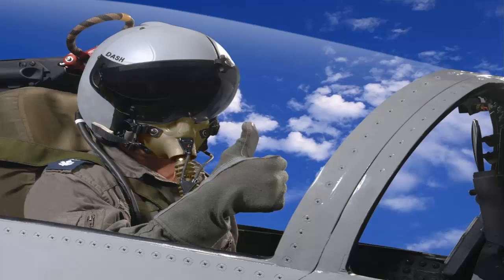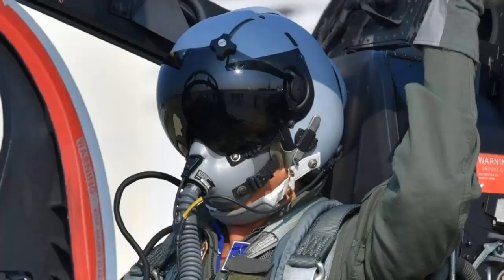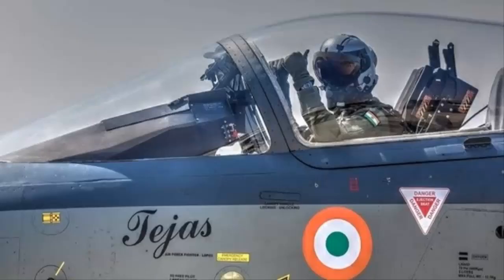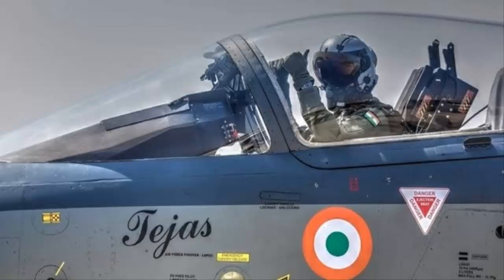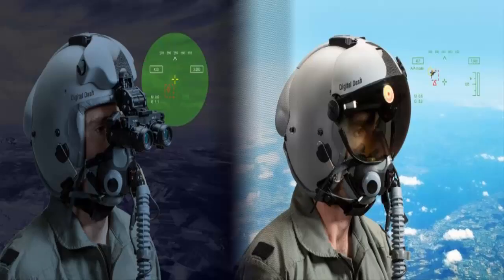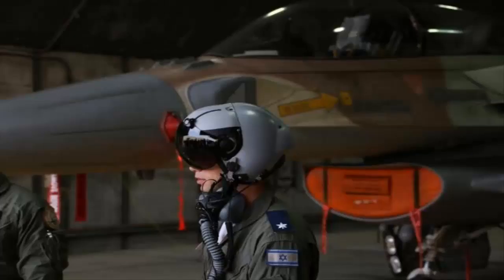India to procure additional 44 DASH-IV Helmet-Mounted Display System from Israel's Elbit Systems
India to procure additional 44 DASH-IV Helmet-Mounted Display System from Israel's Elbit Systems as more LCA Tejas are getting inducted into the Indian Air Force.

DASH provides the pilot with situation awareness, an enhanced image of the scene, and in military applications cue weapons systems, to the direction their head is pointing.

DASH measures the pilot’s Line-of-Sight (LOS) relative to the aircraft, and transfers its information to other aircraft systems. Aircraft, sensors, avionics and weapons are thus enslaved to the target.

DASH is adaptable to any fighter/attack aircraft and will accommodate advanced missiles and smart weapon lock-on envelopes.

It is a wholly embedded design, where the complete optical and position sensing coil package is built within the helmet using a spherical visor to provide a collimated image to the pilot. A quick-disconnect wire powers the display and carries video drive signals to the helmet's Cathode Ray Tube.